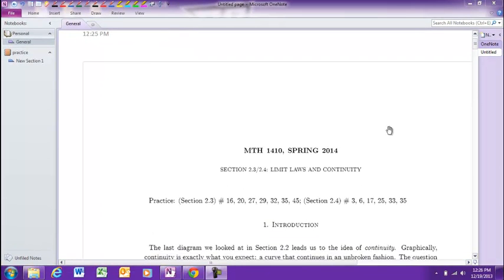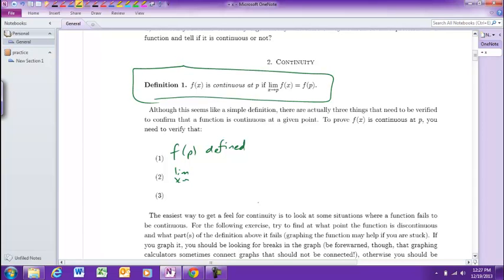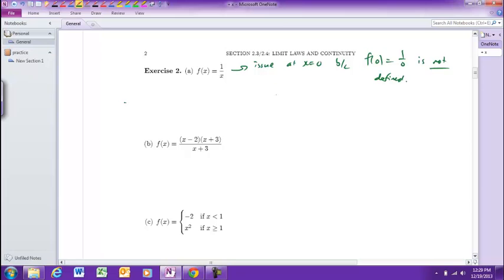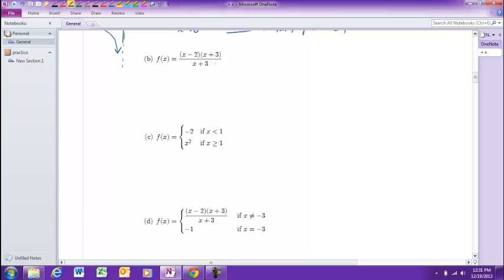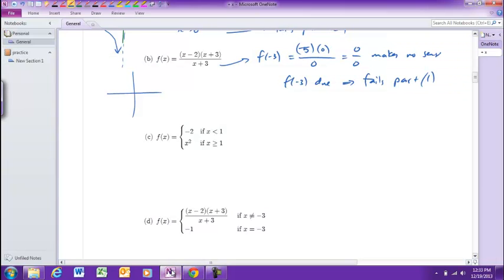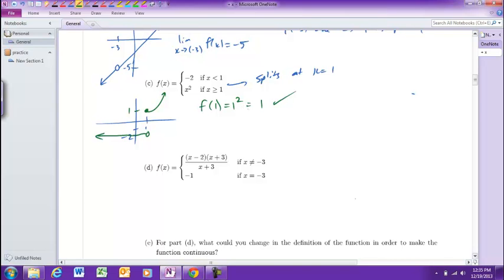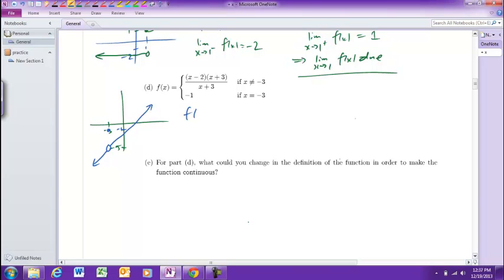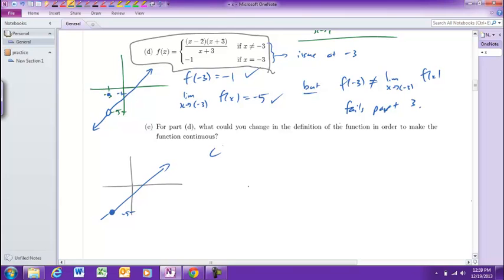Calc1 Sect 2 3and2 4, part1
Evaluating limits and continuity